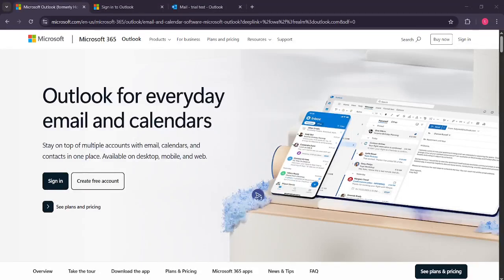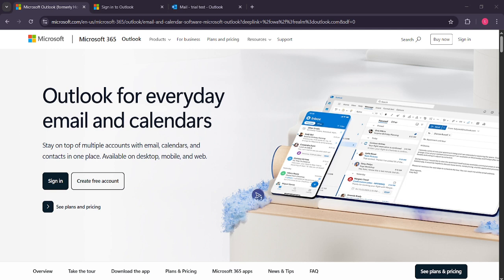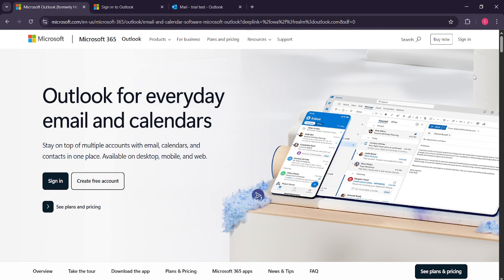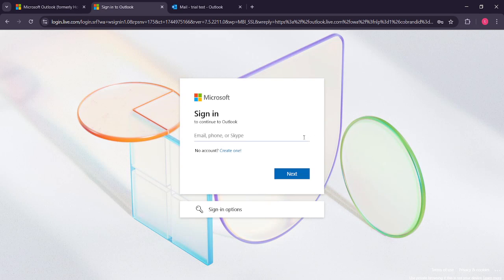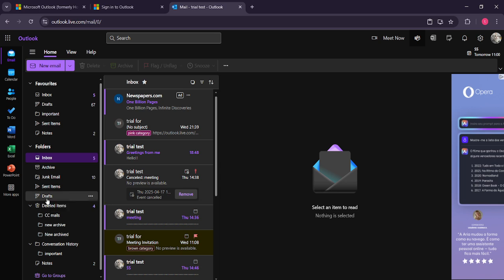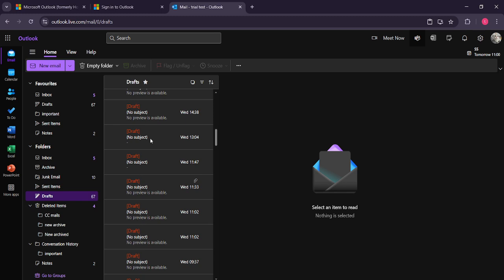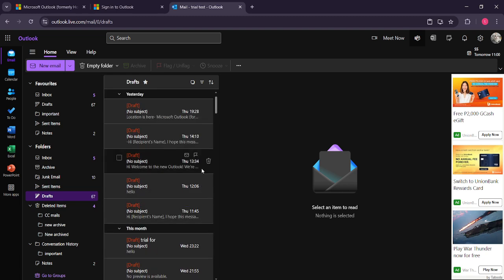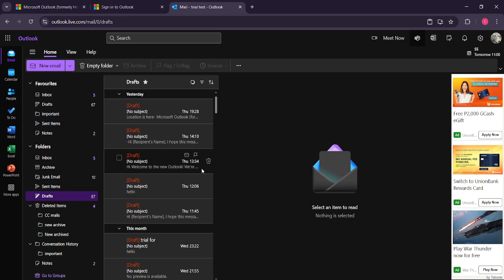How To Find Your Draft Messages on Microsoft Outlook [2025 Full Guide]